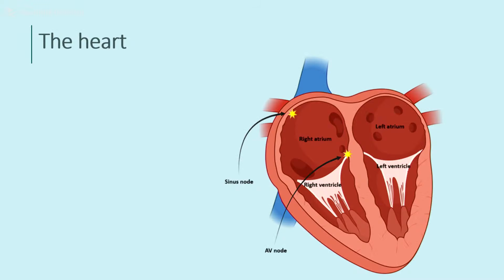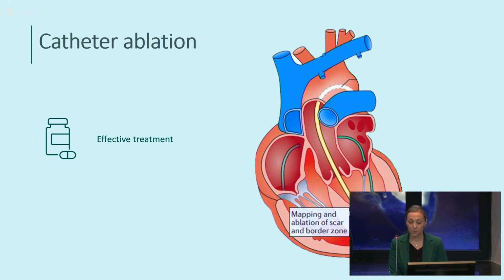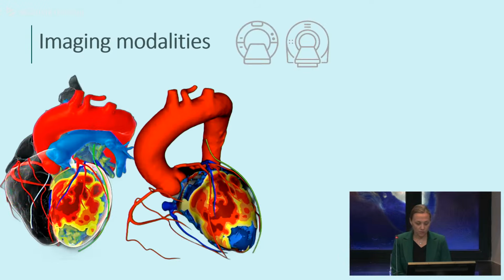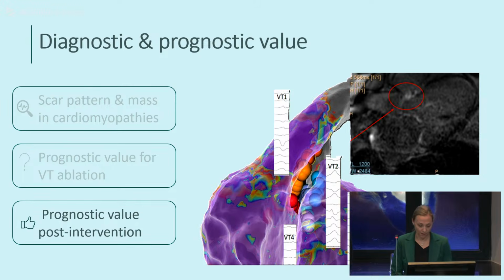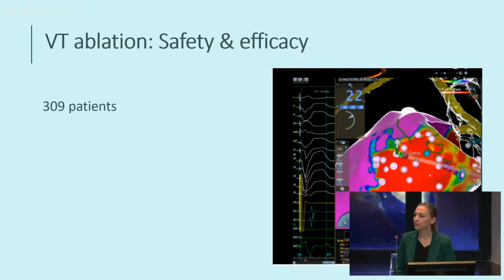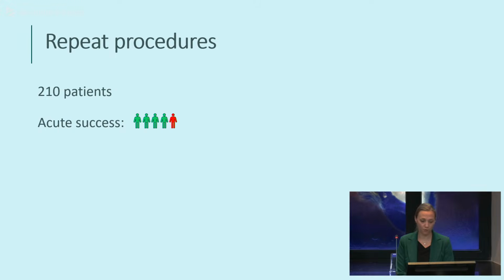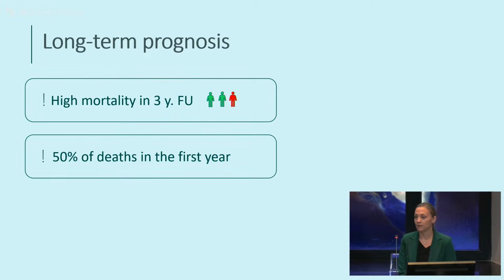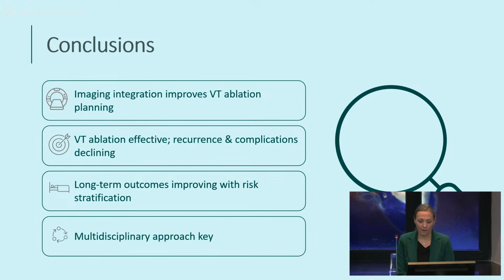Phd Defence of Angeliki Darma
Contemporary management of patients with structural heart disease undergoing catheter ablation of ventricular arrhythmias